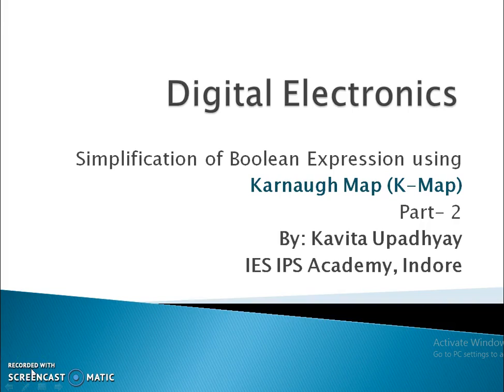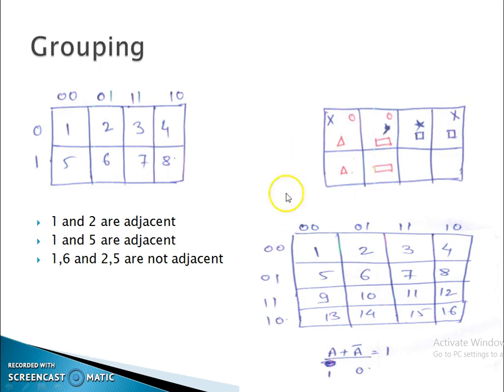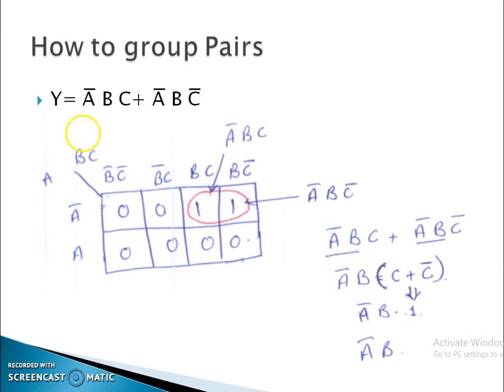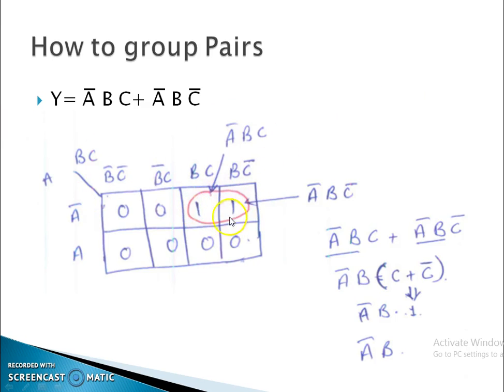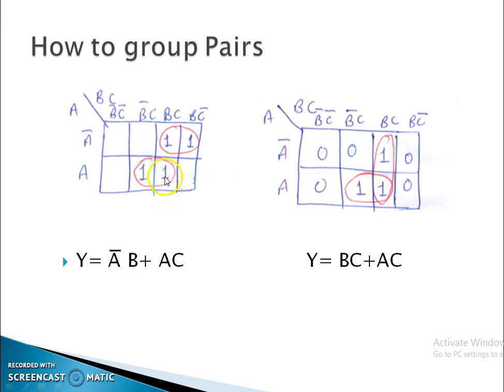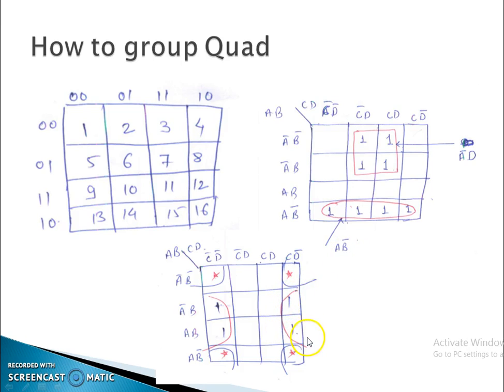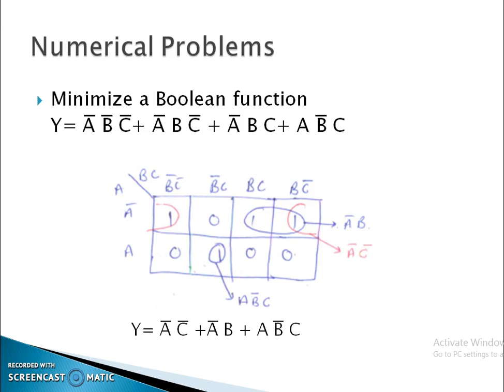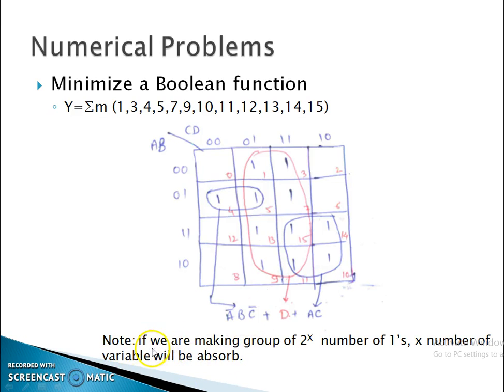simplification using K- Map part 2